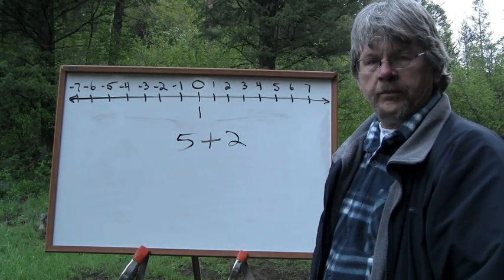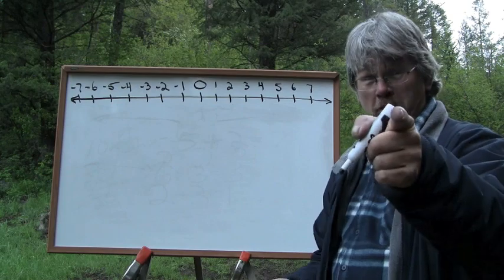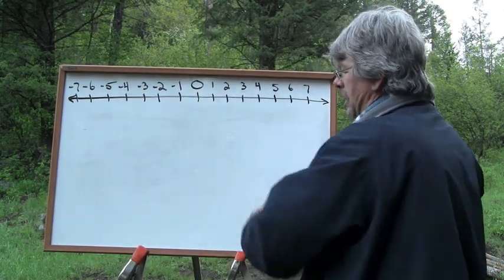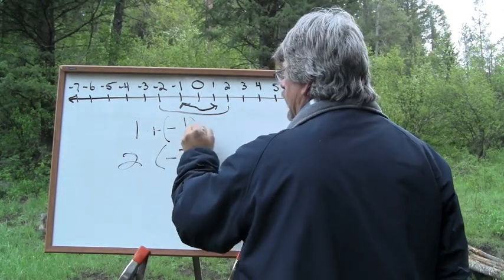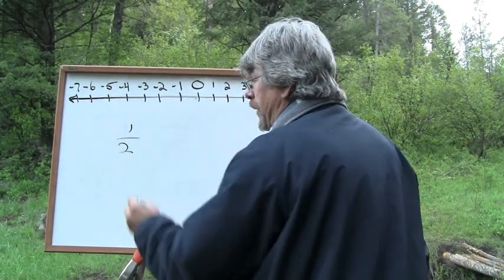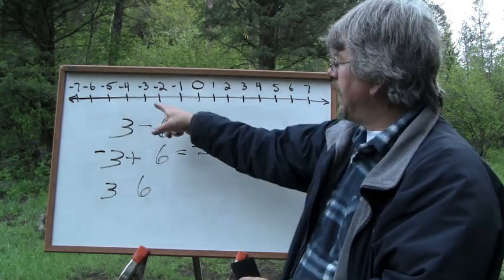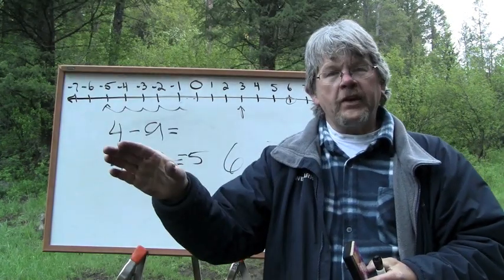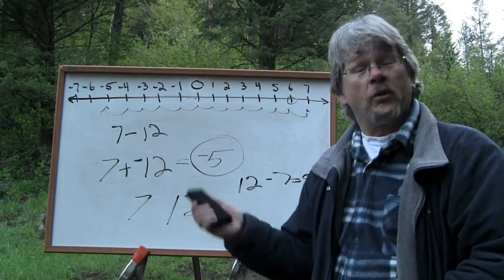Algebraic Positive & Negative Numbers Numbers 1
Showing the easy and powerful method of looking at a number line for the first several problems when dealing with positive and negative numbers. This REALLY works well!